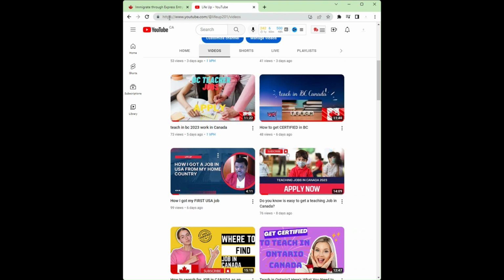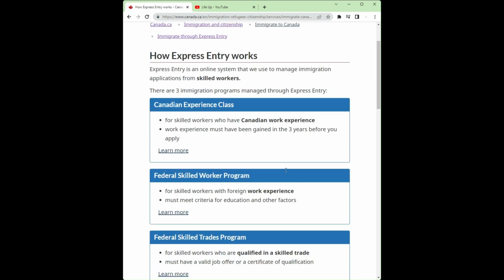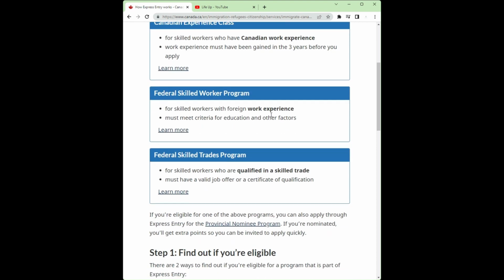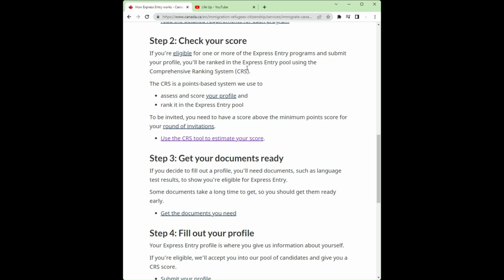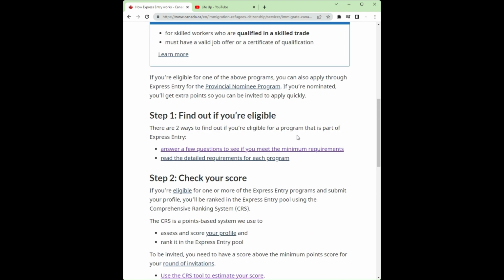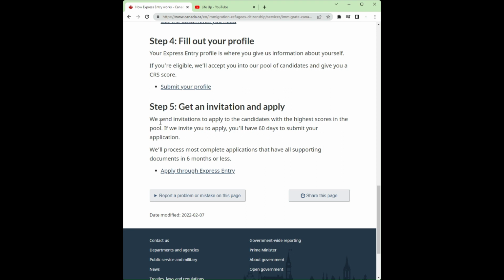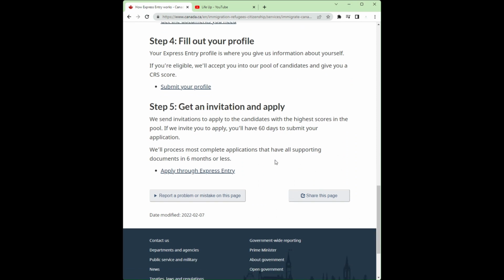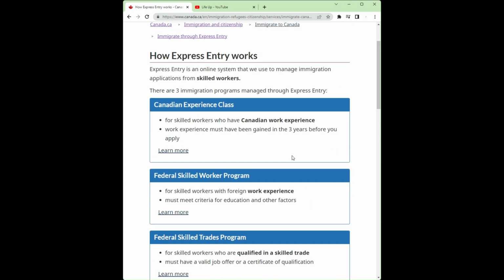express entry 2023 program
The process of express entry. is explained in this video.
Many people immigrate to Canada  through express entry. Is the fasters way to get PR in Canada.

contact lifeup
lifeup201